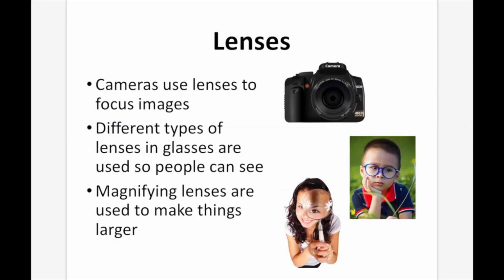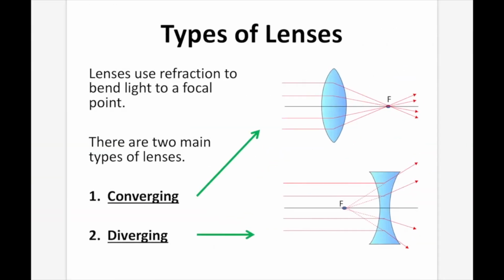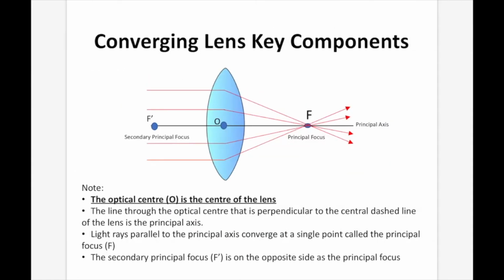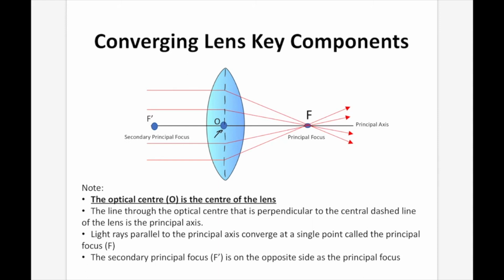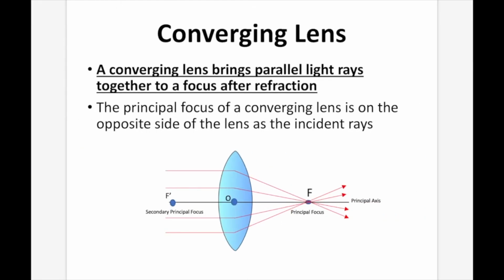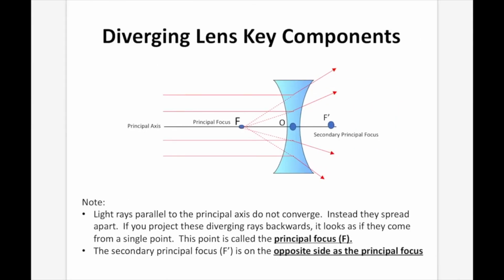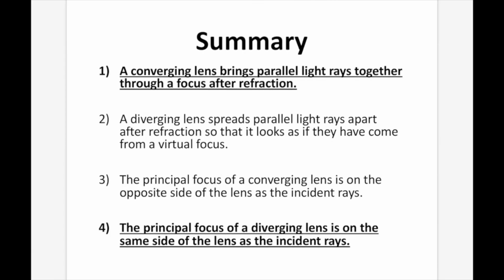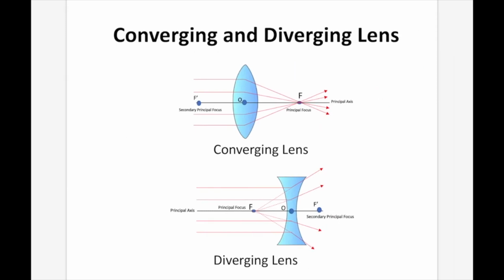Lenses and Focal Point Lesson - Optics Lesson - Grades 9-11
Lenses and Focal Point Lesson

In order, the lesson introduces:
- Lens Applications
- Types of Lenses
- Converging (Convex) Lens
- Converging Lens Key Components
- Diverging (Concave) Lens
- Diverging Lens Key Components
- The Principal Focus

This lesson is geared towards high school science students.